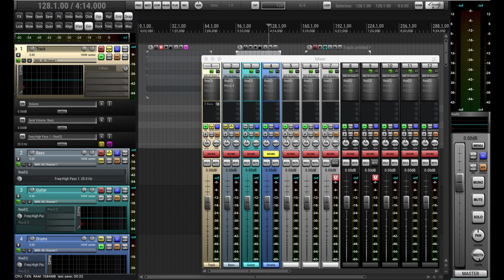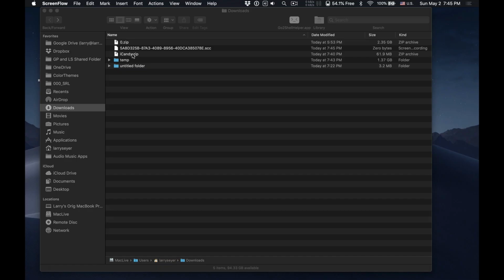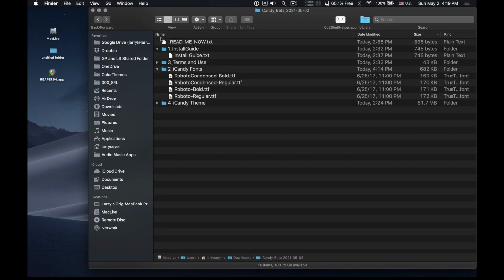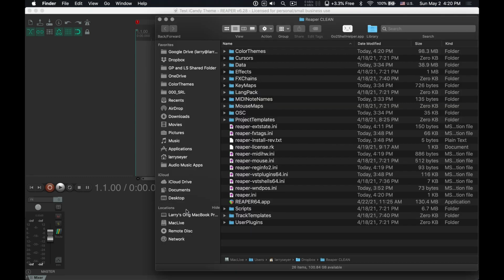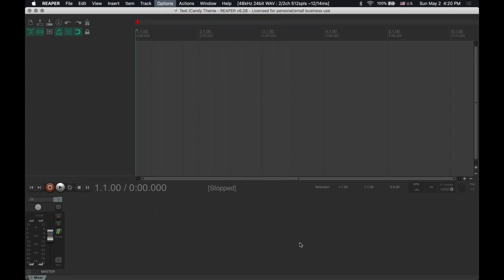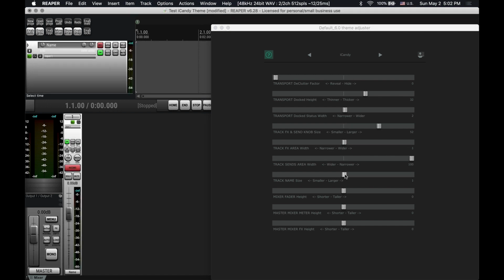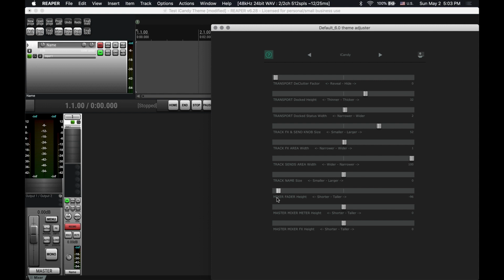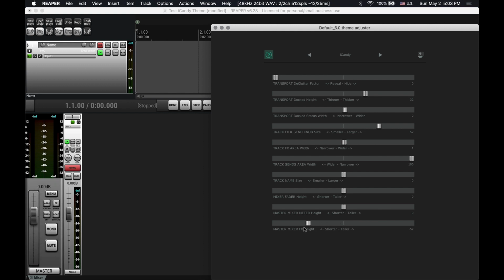iCandy Reaper Theme Install Video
This video is out of date.

Please watch the iCandy Version 2 install video instead of this one located at the following link: